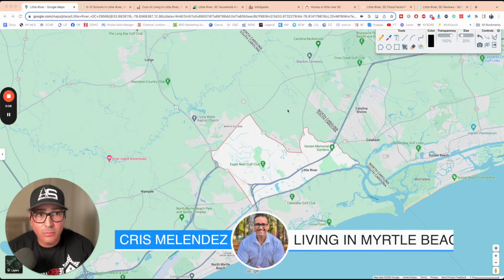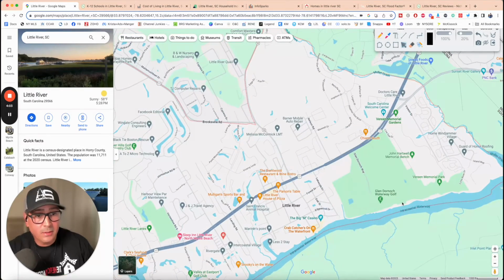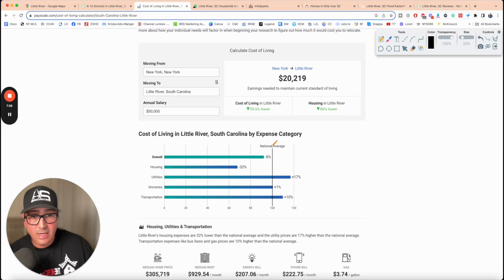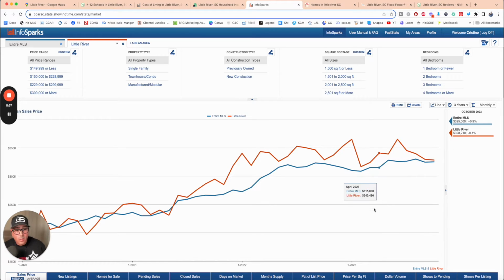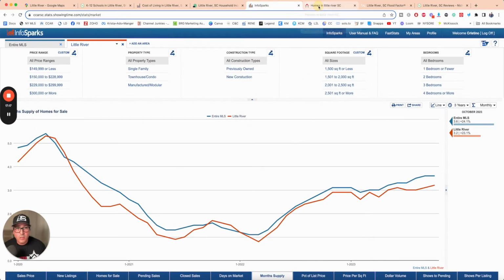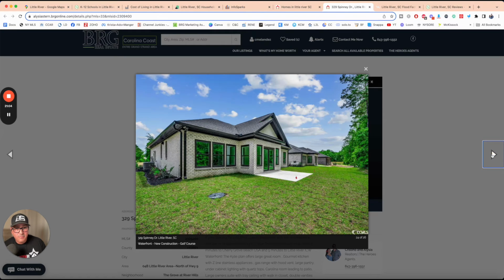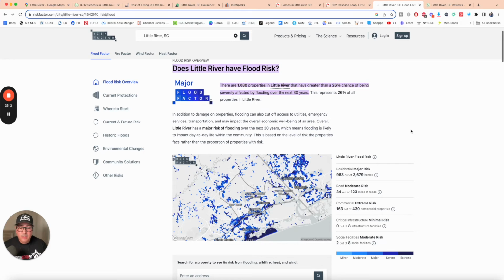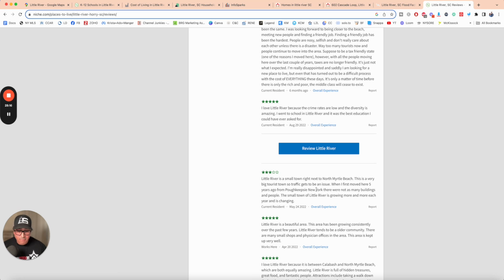Watch THIS Before Moving To Little River, South Carolina! JUST 20 Minutes from Myrtle Beach!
☎️ 𝗧𝗵𝗶𝗻𝗸𝗶𝗻𝗴 𝗔𝗯𝗼𝘂𝘁 𝗠𝗼𝘃𝗶𝗻𝗴 𝘁𝗼 𝗠𝘆𝗿𝘁𝗹𝗲 𝗕𝗲𝗮𝗰𝗵 𝗦𝗖 𝗼𝗿 𝗶𝘁'𝘀 𝗦𝘂𝗿𝗿𝗼𝘂𝗻𝗱𝗶𝗻𝗴 𝗔𝗿𝗲𝗮?
The Truth No One Tells You

In this video, I take you on a virtual tour of Little River, a charming coastal community located just south of North Carolina. I provide an overview of the area, highlighting its proximity to attractions and golf resorts. I showcase key landmarks, such as Riverside Elementary School and the Riverboat Casino. Additionally, I discuss popular neighborhoods like Bridgewater and Cypress Villages, showcasing Little River real estate. Throughout the video, I share important information about school ratings, market statistics, and flood zones. Join me as I give you a comprehensive view of Little River and help you make an informed decision about this wonderful coastal town.

**𝗡𝗲𝘄 𝘀𝗶𝘁𝗲 𝘄𝗶𝘁𝗵 𝗮𝗻 𝗶𝗻𝘁𝗲𝗿𝗮𝗰𝘁𝗶𝘃𝗲 𝗺𝗮𝗽 𝗮𝗻𝗱 𝘃𝗶𝗱𝗲𝗼𝘀 𝗳𝗼𝗿 𝗲𝘃𝗲𝗿𝘆 𝗠𝘆𝗿𝘁𝗹𝗲 𝗕𝗲𝗮𝗰𝗵 𝗮𝗿𝗲𝗮 𝗰𝗶𝘁𝘆.**

We get calls, texts and emails everyday from people just like you, looking for help on making their move to Myrtle Beach, South Carolina and we ABSOLUTELY LOVE IT! 😍 Whether you are moving in 9 days or 90 days, give us a call☎, shoot us a text📝, or send us an email📨 so we can help you make a smooth move to Myrtle Beach.

We’re licensed real estate agents in South Carolina, Florida, and New York, and we’re here to make your move as smooth as possible. Whether you’re selling, relocating, or juggling both at the same time, we handle every detail so you can focus on the next chapter without the stress.

𝗖𝗿𝗶𝘀𝘁𝗶𝗻𝗼 𝗠𝗲𝗹𝗲𝗻𝗱𝗲𝘇 & 𝗔𝗹𝘆𝘀𝗶𝗮 𝗦𝘁𝗲𝗿𝗻
𝗕𝗿𝗼𝗸𝗲𝗿 | 𝗔𝗴𝗲𝗻𝘁 | 𝗥𝗲𝗮𝗹𝘁𝗼𝗿𝘀 | 𝗦𝗼𝘂𝘁𝗵 𝗖𝗮𝗿𝗼𝗹𝗶𝗻𝗮 | 𝗙𝗹𝗼𝗿𝗶𝗱𝗮 | 𝗡𝗲𝘄 𝗬𝗼𝗿𝗸
𝗜𝗡𝗡𝗢𝗩𝗔𝗧𝗘 𝗥𝗲𝗮𝗹 𝗘𝘀𝘁𝗮𝘁𝗲 - 𝟭𝟯𝟬𝟵 𝗣𝗿𝗼𝗳𝗲𝘀𝘀𝗶𝗼𝗻𝗮𝗹 𝗗𝗿, 𝗠𝘆𝗿𝘁𝗹𝗲 𝗕𝗲𝗮𝗰𝗵, 𝗦𝗖 𝟮𝟵𝟱𝟳𝟳

All area real estate research, analysis, and statistical data displayed above are derived from the Multiple Listing Service (MLS) of the Local Association of Realtors. All of the information is deemed reliable but is not guaranteed and should be independently verified. Statistical accuracy is entirely dependent on the sample size. Calculations made from small samples are not reflective of true market conditions, but they represent the best data available at the time of calculations and posting. (Note: above stats only includes residential properties)